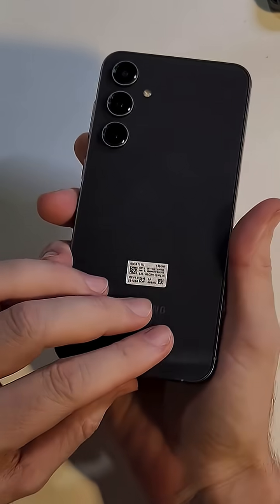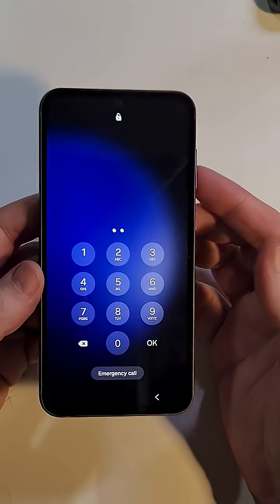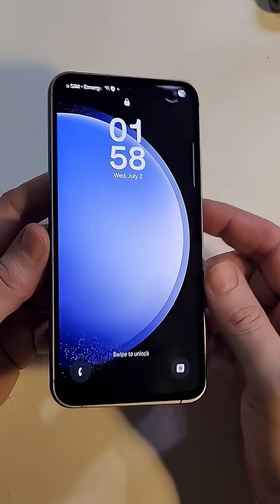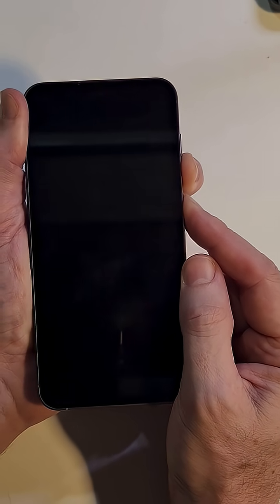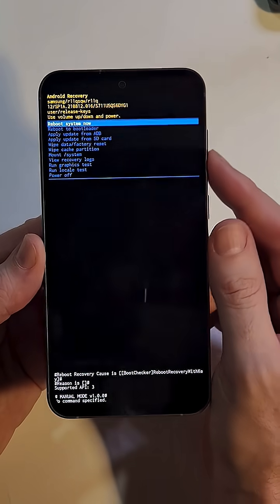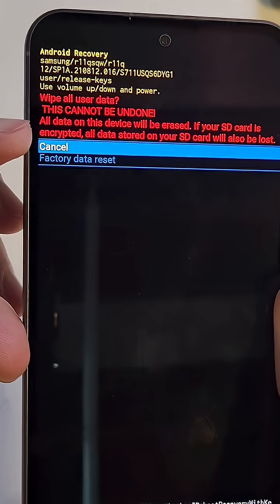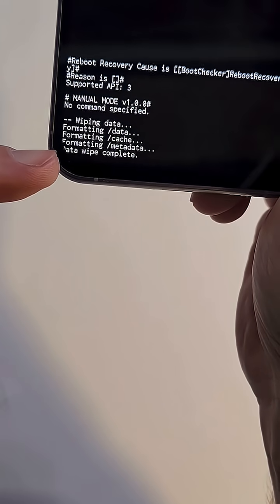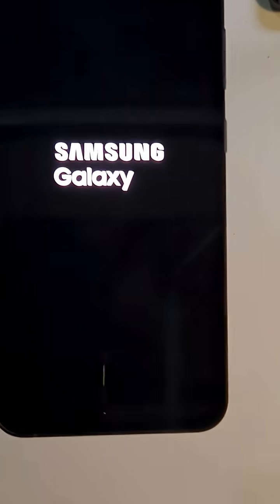How to Reset Your Samsung if you Forgot you Pin Pattern or Password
You need help because you forgot your PIN PATTERN or PASSWORD to your Samsung Galaxy S23 FE.

Here is your solution.

NOTES::::::::

This will Factory Reset Your Device and erase any and all data / information / photos / apps off of your device.

Please Keep in Mind that you will still need your Google or Gmail information to log back into your device if you used your Google or Gmail to secure your phone.